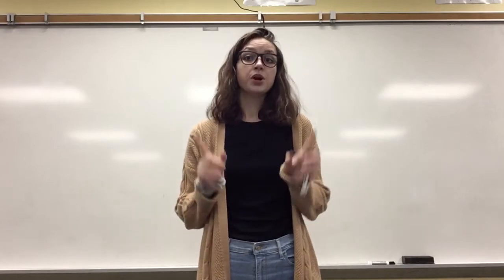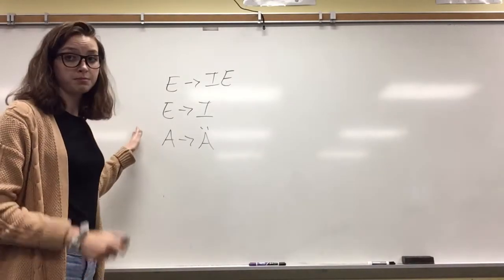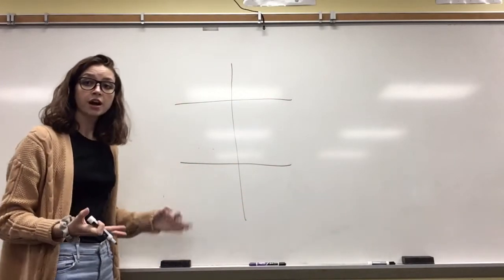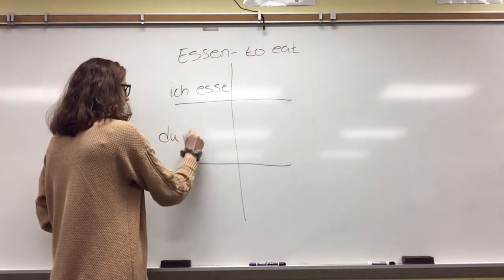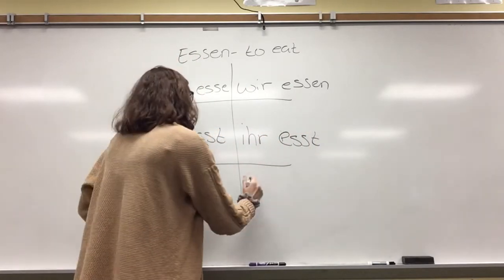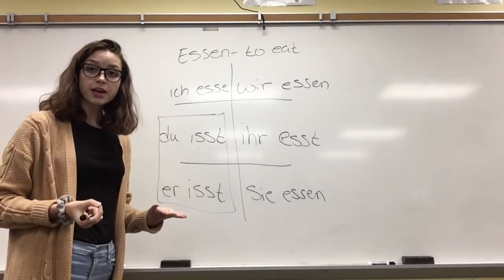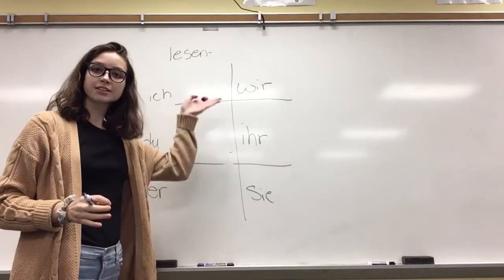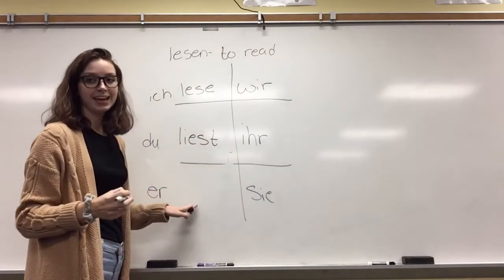Irregular verbs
This video is for my German 1 students, and is a refresher as to how irregular verbs in German work.